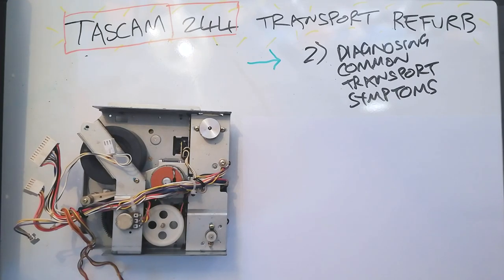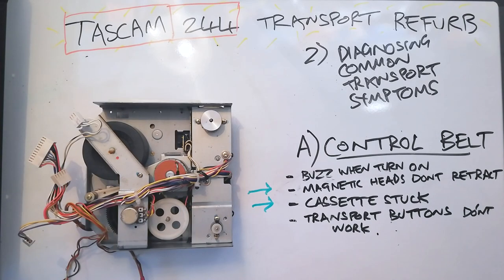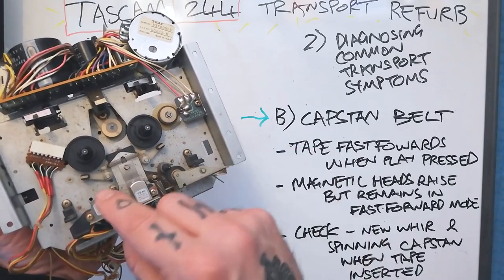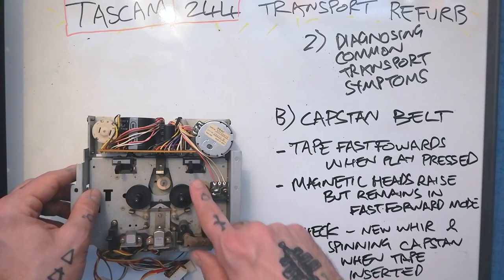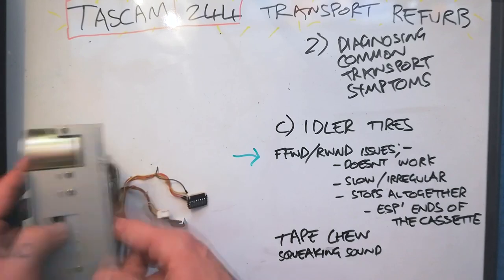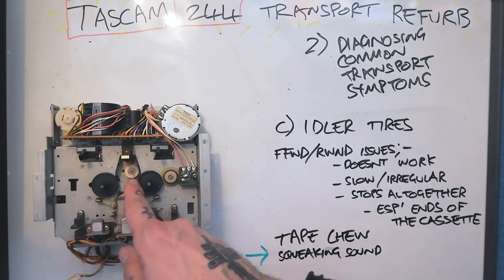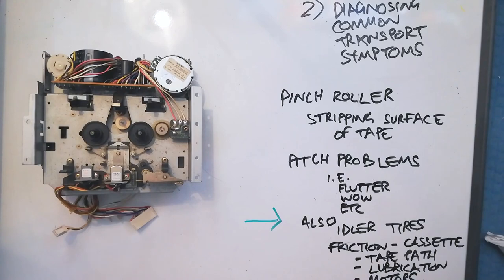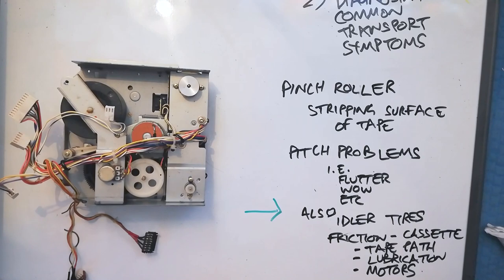3 Common problems (Fix Your Tascam 244 Portastudio Transport)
In this video I discuss some common problems that the Tascam 244’s cassette transport can develop, and which belts or other rubber parts you need to replace in order to fix those issues.

This is the third video in a how-to course showing the replacement of belts and other rubber parts (e.g. the pinch roller and idler tires) on the Tascam 244 Portastudio 4 track, as well as cleaning and demagnetising the unit.